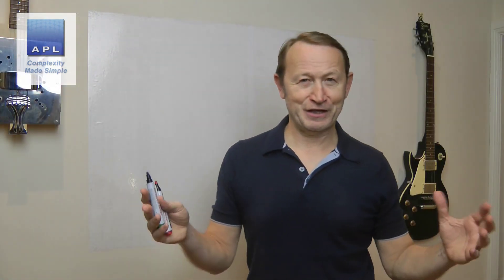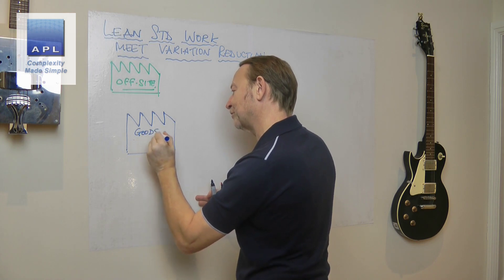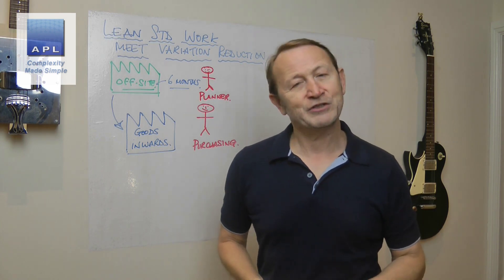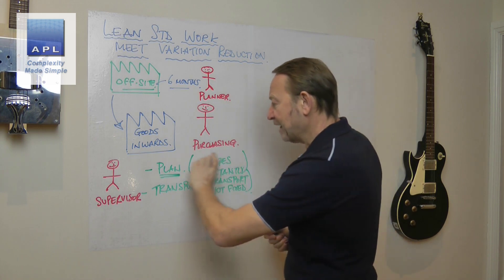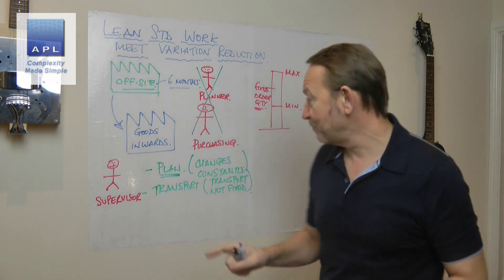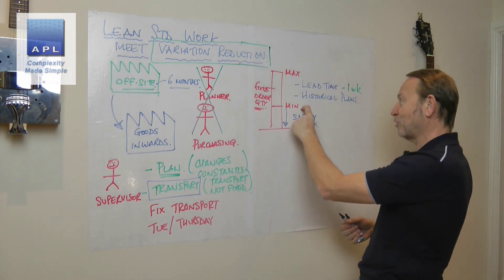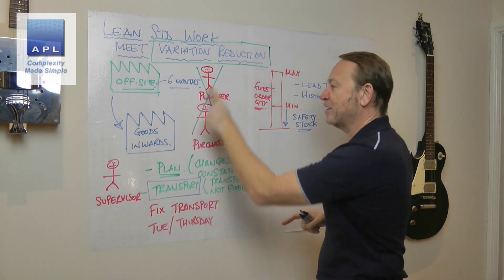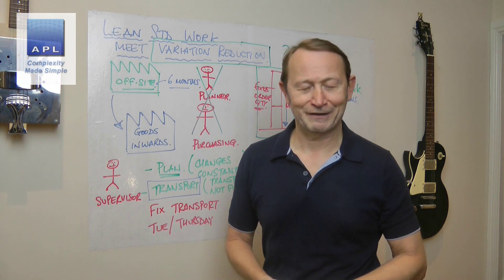Lean & Variation Reduction....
Lean tools rece variability in so many ways and here is how this pays off...